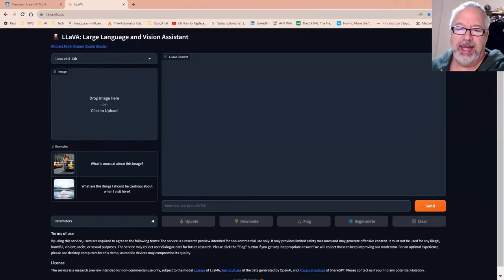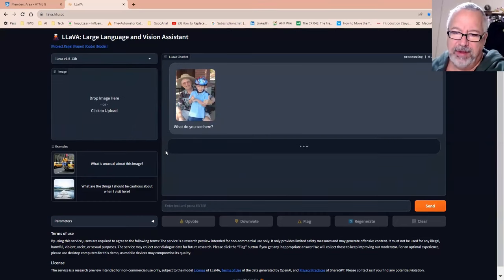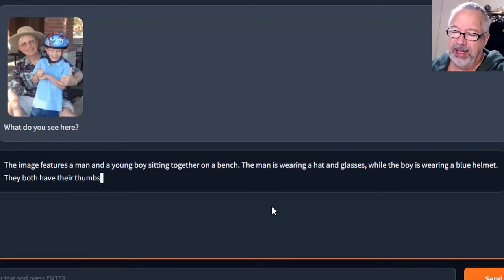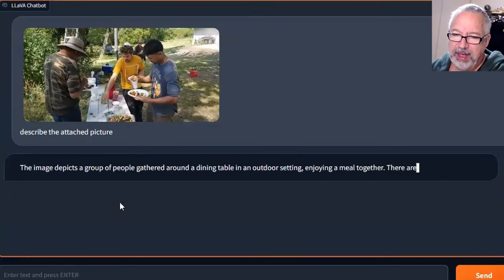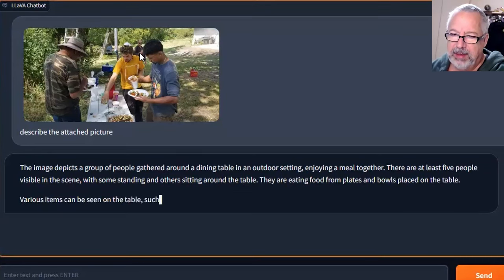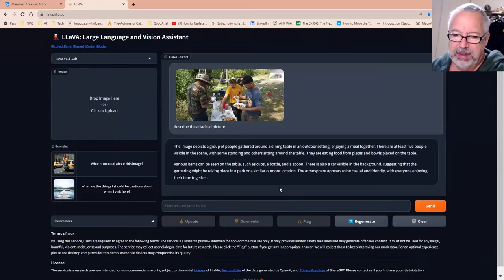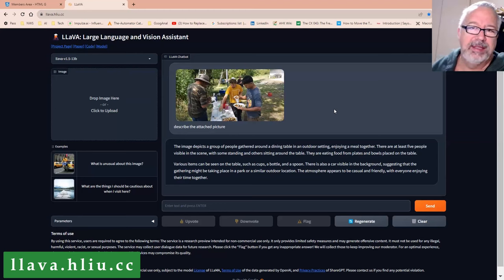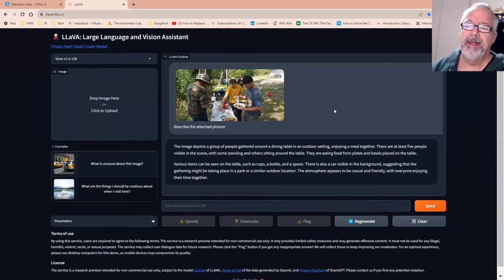🆓 How to use AI to examine pictures for FREE❗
In this short video we discuss the Chat GPT abilility to process pictures and show an example using a free alternative entitled LLava